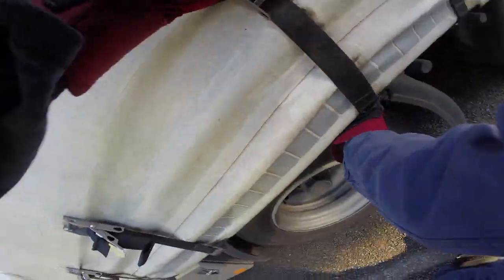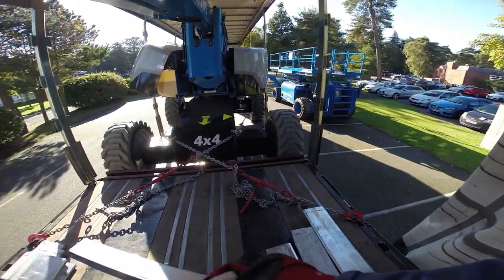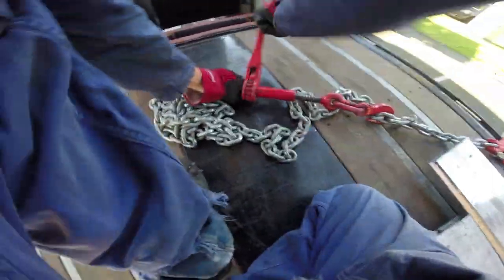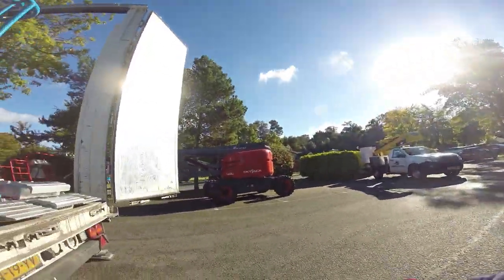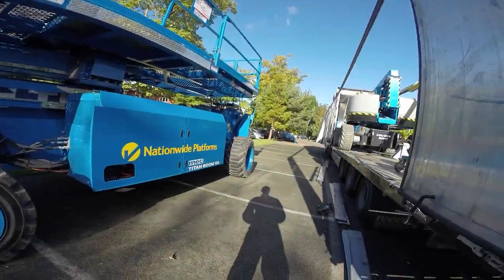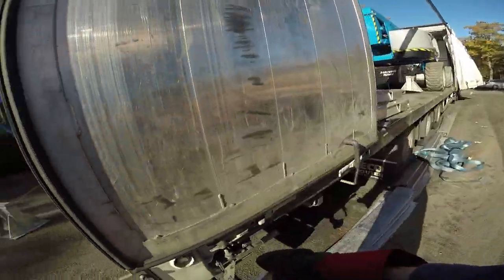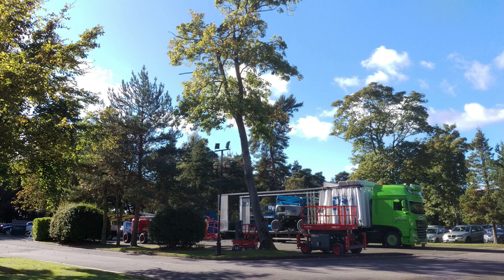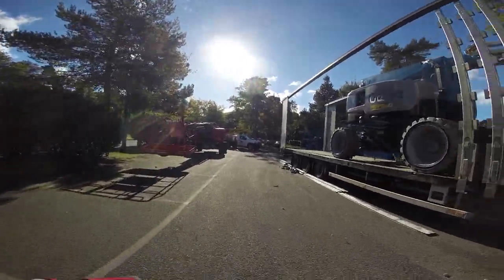WV 02 - First Class Delivery! - England Trucking - W.de Zeeuw Transport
Jow! It's Sunday, time for a new movie to enjoy.

We're in Wishaw and going to unload the Genie Lift. I'll let you see how we do it!